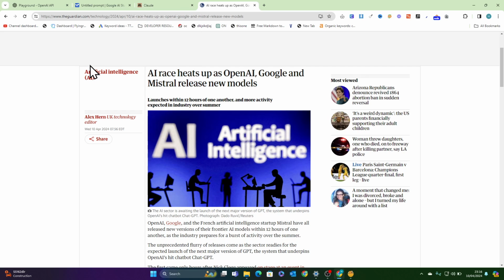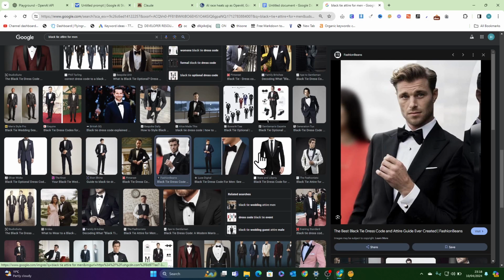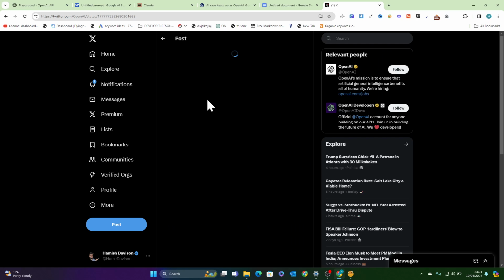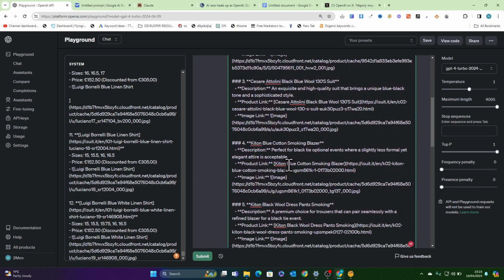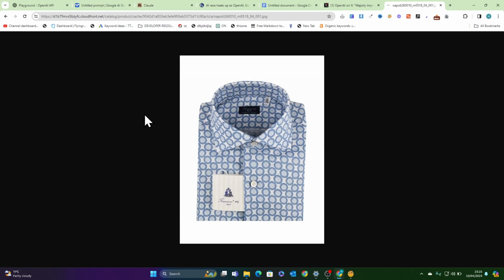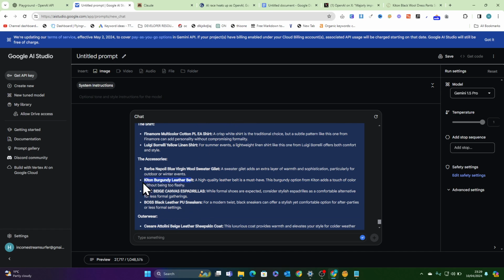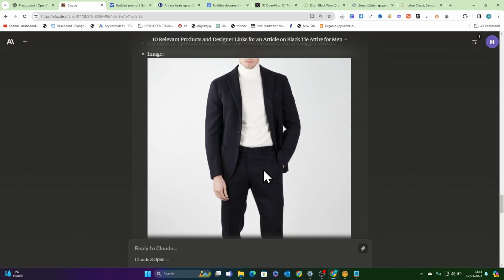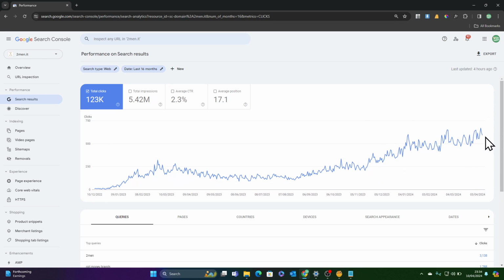ChatGPT vs. Claude vs. Gemini For SEO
With the new ChatGPT Model update, Google Gemini 1.5, and Claude Opus all recently being released, I thought we'd test all 3 and see which was the winner.

If you want to know which AI model is the best between Claude Opus, ChatGPT-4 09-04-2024 and Gemini Pro 1.5, then look no further

I used a rigorous testing method which is specific to my needs and the needs of most people who want to write SEO content using LLMs and AI - which is my Black Tie Attire test.

In this test, we basically make the models choose from a large list of items, and attempt to get them to choose specifically products for a black tie attire event, which has extremely specific needs and an extremely specific dress code

Now, this may seem a bit weird, but it's actually very important to the SEO process, to ensure that these models can choose context from a huge amount of data.

The main reason for this is that we use Shopify mainly to do most of our content writing, and we use their sitemaps in order to get the product information and product images.

The problem with GPT-4 and Gemini is that they are not specific enough in their choices, leading to poor articles, which our clients would simply not accept as good enough content for their website,

Claude Opus, on the other hand, has an amazing ability to choose from all this data and select only the most relevant for the article, leading to a hugie boost in output for the agency I'm working for.

Hamish